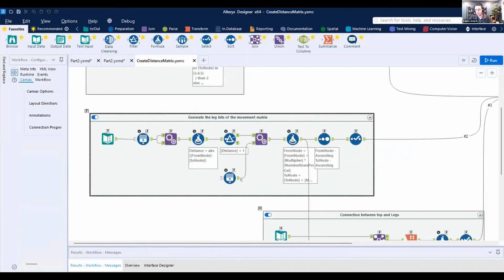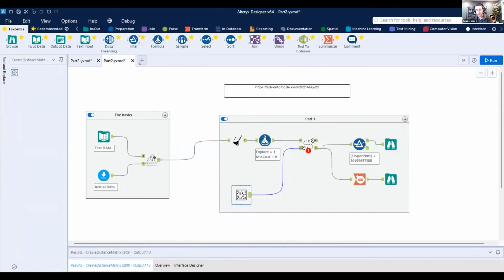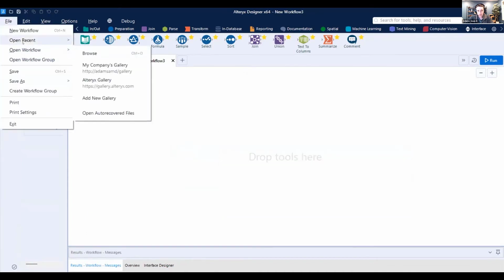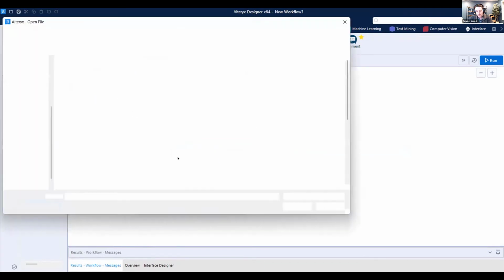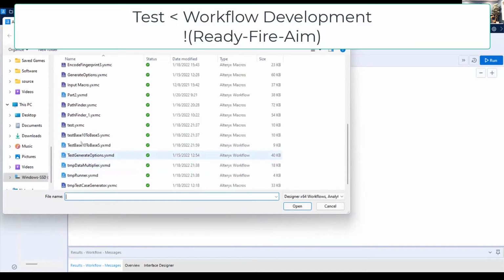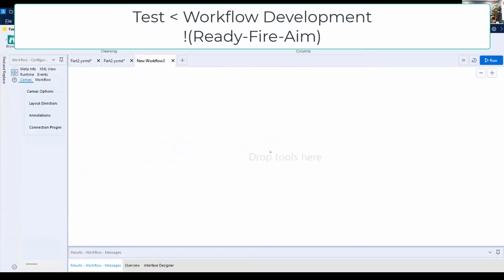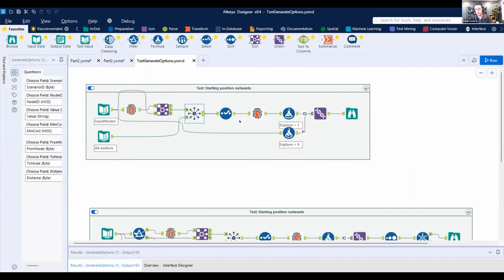ACE Happy Hour - Workflow Organization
ACEs share a WhatsApp channel and have weekly Happy Hours.   Bleeding over from an online debate, we take on questions about workflow design and macro use.  Get a sense of the breadth of opinions on how to organize and maintain your workflows.  Listen and find out who says, "I have some really gigantic, thorny, ugly workflows that would make Sean's skin tingle."